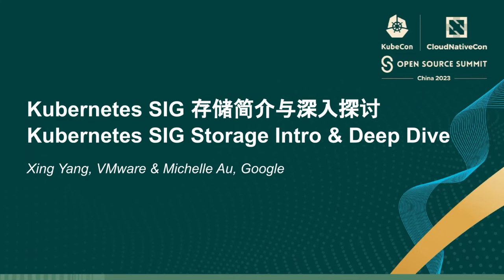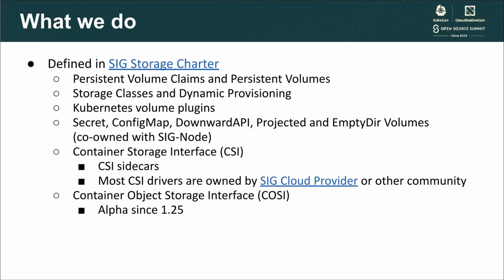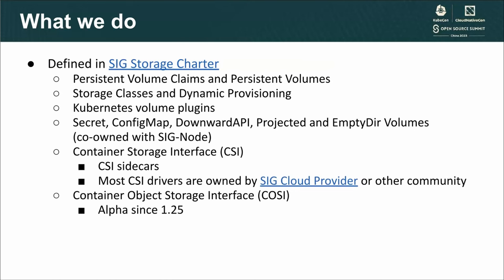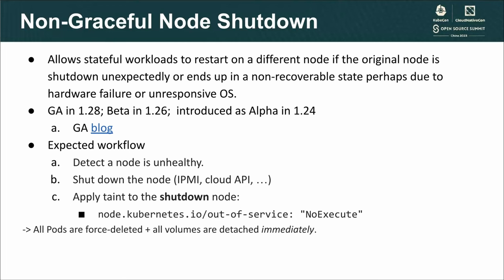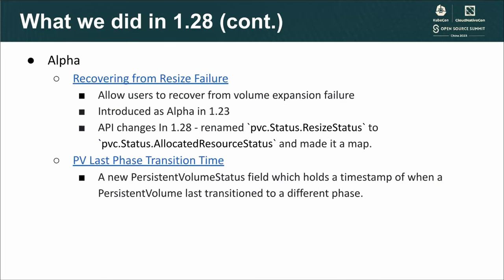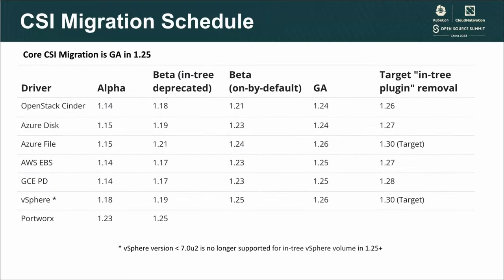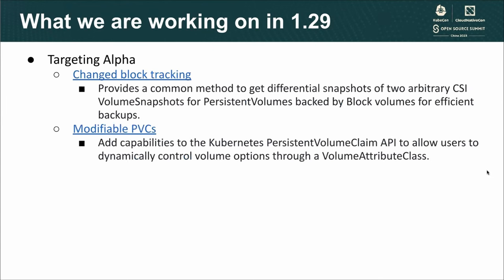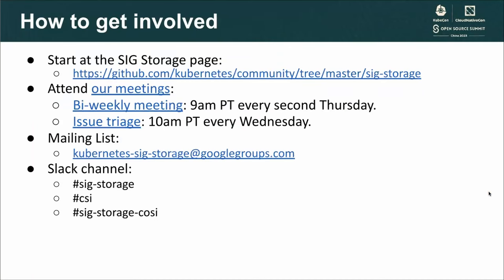Kubernetes SIG Storage Intro & Deep Dive - Xing Yang, VMware & Michelle Au, Google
"Kubernetes SIG Storage 负责确保在容器被调度的任何地方都有不同类型的文件和块存储可用，进行存储容量管理（容器瞬时存储使用、卷调整大小等），根据存储影响容器的调度（数据引力、可用性等），以及对存储进行通用操作（快照等）。在本次会议中，我们将深入探讨SIG Storage目前正在进行的一些项目，提供当前状态的更新，并讨论未来可能的发展。

Kubernetes SIG Storage is responsible for ensuring that different types of file and block storage are available wherever a container is scheduled, storage capacity management (container ephemeral storage usage, volume resizing, etc.), influencing scheduling of containers based on storage (data gravity, availability, etc.), and generic operations on storage (snapshotting, etc.). In this session, we will deep dive into some projects that SIG Storage is currently working on, provide an update on the current status, and discuss what might be coming in the future."